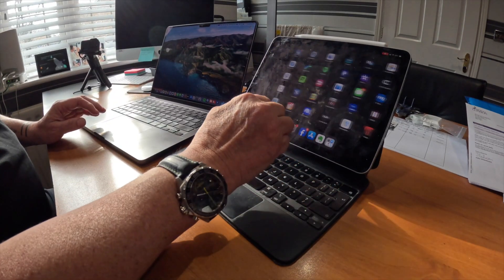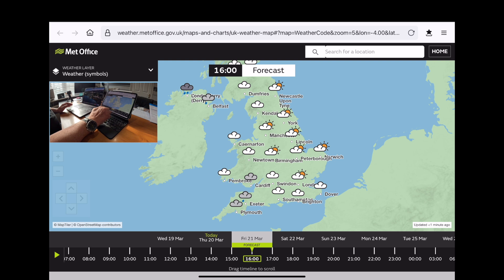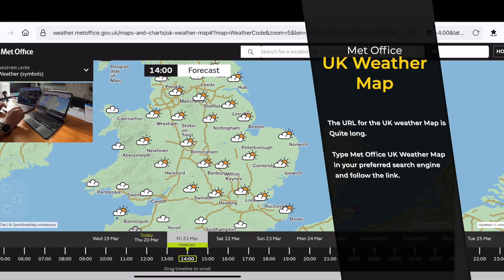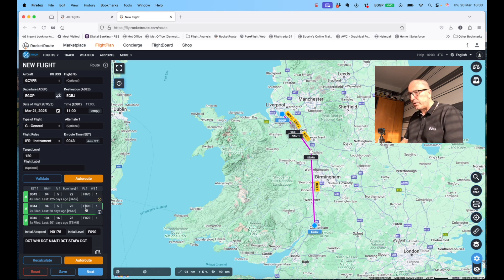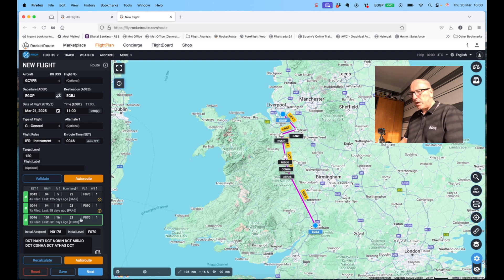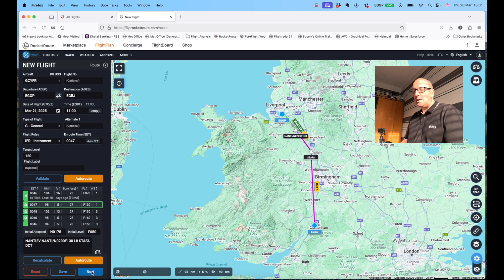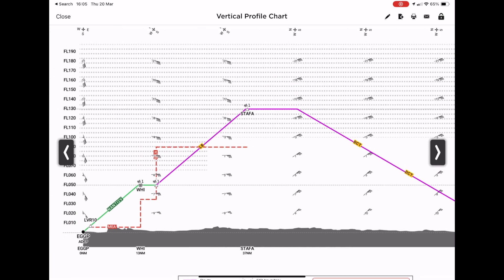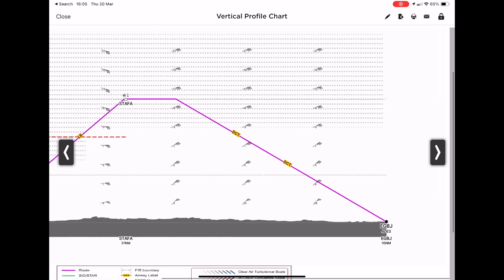My IFR Flight Planning process using the Met Office, Foreflight, Gramet, Windy and Rocket Route.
In this video I demonstrate the basic process I adopt to plan an IFR trip.

This demo involves a short trip from Liverpool John Lennon Airport (EGGP) to Gloucester Airport (EGBJ).

I demonstrate how I use the Met Office website together with Foreflight, Gramet (from Autorouter) and Windy to determine the suitability of the weather.

We then use Rocket Route to file the IFR Flight Plan.

00:00:00 Introduction
00:00:49 Using the Met Office website
00:01:53 Using the weather section of ForeFlight
00:03:13 Using Gramet from Autorouter
00:04:51 Using Windy.com
00:06:33 Creating and filing the flight plan with RocketRoute